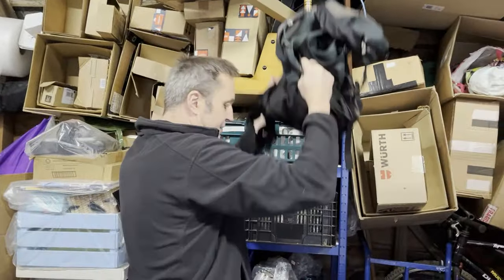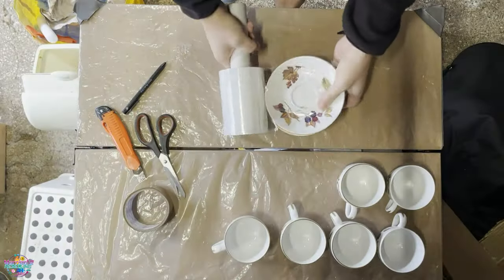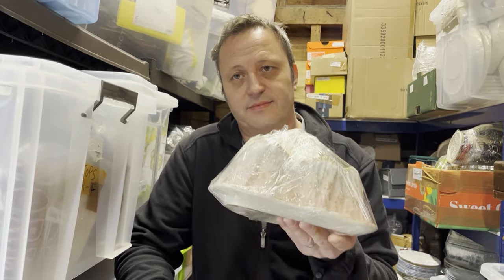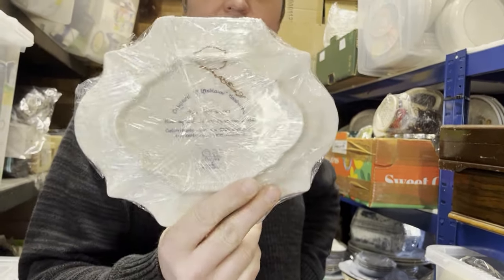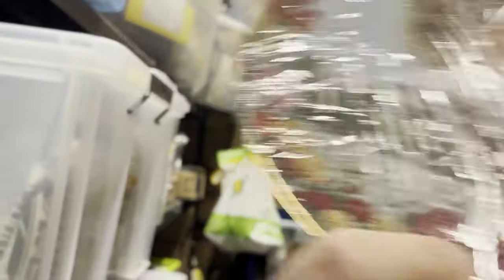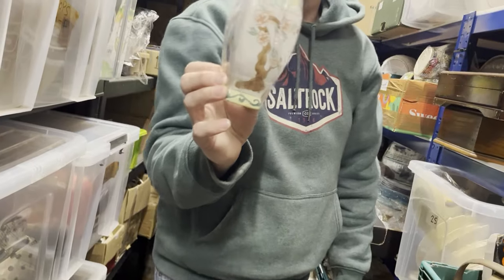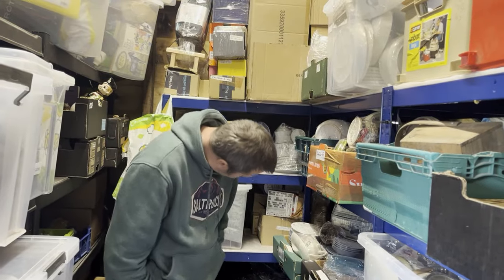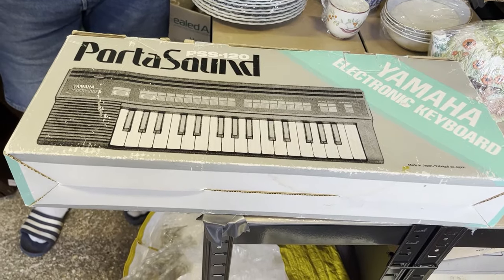DON’T GIVE UP So Easily! | eBay Reseller UK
What’s going on this week then? Join us for some more sales and a bit of chat.

We're on whatnot! For £10 FREE money to spend at any whatnot store, follow this link for full terms

We’re Faye & Simon, husband and wife making a full time living from mainly Reselling on eBay and Amazon.
so come over and say hello!

We have a Board Game Spare Parts Facebook Group for swaps and giveaways - to help us all find those missing pieces!